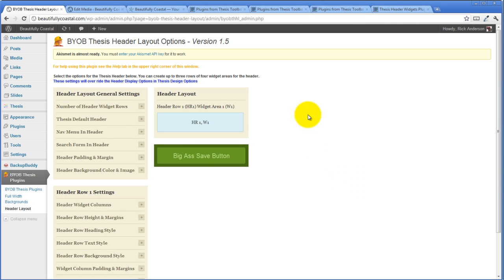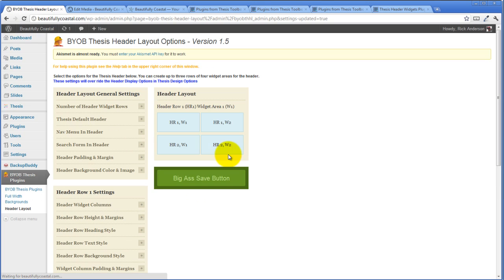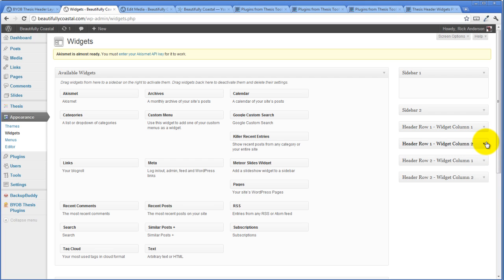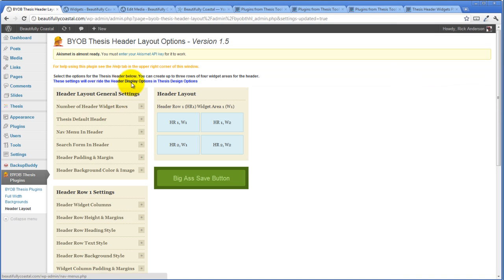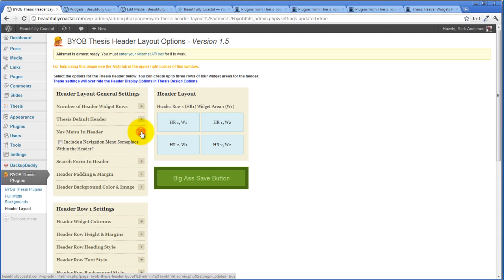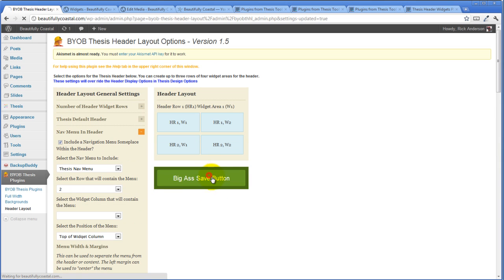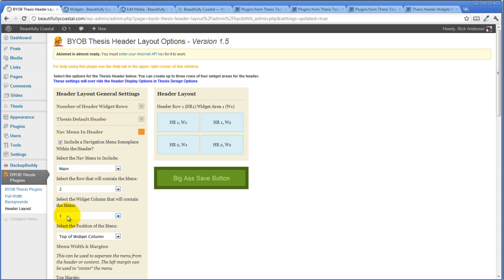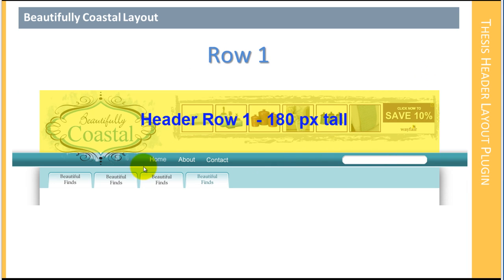Configure Header Rows and Columns Using Thesis Header Layout Plugin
Video Transcript
Now the way the Header Layout plugin works is first, you determine how many rows you want to create. So in this case, we're going to be creating 2 rows. So select 2 and then hit save. Now, remember I said that we can specify up to 3 columns in each of those rows so that's the next thing we're going to do. And in header row 1 setting, we're going to specify 2 columns and then header row 2 settings, we'll also specify 2 columns. And then we hit save. And now you can see this little diagram here shows us that we've got 2 rows with 2 columns in each row.

And at the moment, each of these automatically defaults as a widget area. So if we come over and look at our widget areas or our widgets under Appearance and Widgets, the plugin is now created these 4 widget areas or sidebars. We've got header row 1, widget column 1, header row 2, widget column 2, widget header row 2, widget column 1 and header row 2 widget column 2. Now I actually demonstrated this earlier or practiced this presentation earlier and so what happened is these widgets pre-populated widgets that WordPress 3.3 retained. We're going to actually get rid of those at the moment. So you have essentially 4 empty widget areas now that have been created. Now, we actually don't want them all to be widget areas so we're going to go modify this next.

But we come over here to our header layouts and the next question that we want to answer is whether or not we're going to use any Thesis default header. Now, we aren't going to use any of the Thesis default headers in this case. If we did check retain Thesis default header functions then what we would next be requested to do is to select which row we want it in and then which of the columns that we want it in. But we aren't going to do that now we can just uncheck that and hit save. So we're not going to use any Thesis default header.

However, we are going to use a nav menu on the header and so when we select this, we'll say yes. So include the navigation menu some place within the header. As you recall that some place is right here. We're going to put it right there. And then we're also going to a place a search form somewhere on the header so we can expand that and now that we've selected those things, we have the choice of deciding where we want it to be located. So we want this in header row 2. I think we're going to have to save this before we can decide which column we want it in. So the Thesis nav menu is going to be in header row 2 and the search form is also going to be in header row 2.

So now that we've said that, we can hit save again and with that choice having been made, now we can choose which row it's going to go in now the Thesis nav menu or the nav menu's going to go on row 1. And we don't want to put the Thesis nav menu in there. We want to put this main menu in. This main menu is a menu that we have created under Appearance and Menus so it's a WordPress menu. And any menu that we create using Appearance and Menus will show up in this drop down as well as the Thesis nav menu. We're going to put the main menu there. We want it in row 2 and in column 1 and we have a choice of either the top or the bottom of the widget column. We're just going to... there's actually not going to be anything inside of the widget columns so it doesn't really matter which one we choose. But we'll go ahead and choose top of the widget column for that one.

And then while we're here, we'll do the same thing for the search form. The search form is going to go in row 2 but it's going in column 2 and at the top of the widget column. So now, we can hit save again.

And then there's just one other thing we want to do which is eliminate the widgets from these 2 columns. Remember those two columns are only... if we go ahead and take a look at it, this is only 40 pixels tall. So we don't have room for any widgets under here so we don't want any widgets showing up. So we're going to turn the widgets off for row 2 column 1 and 2 and you do that by coming down to the row 2 settings and then widget column 1 settings and column 2 settings. And what we do is go all the way to the bottom of those settings and select "Check to remove the widgets from this widget column", the same thing in column 2. Scroll all the way down, check to remove.